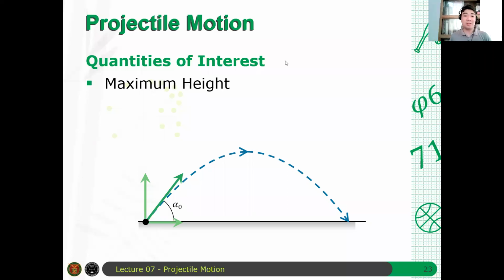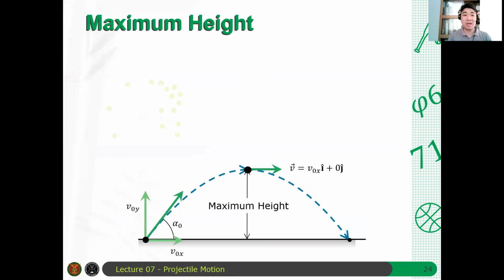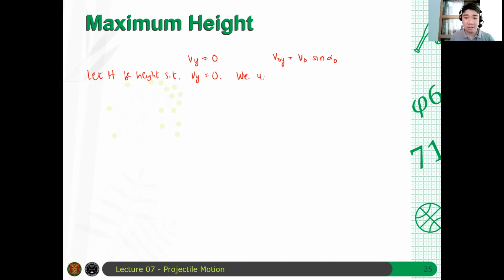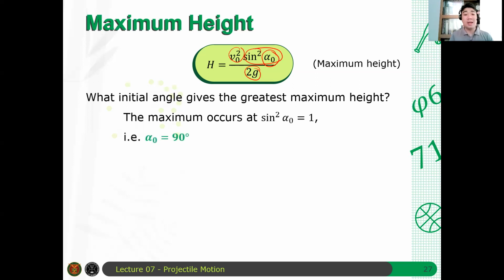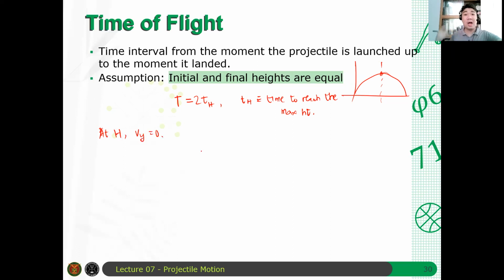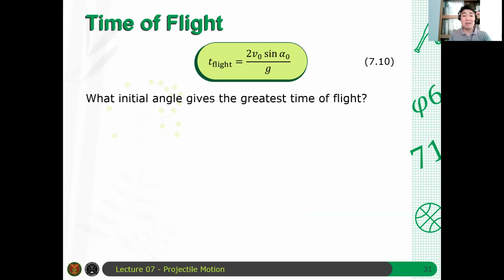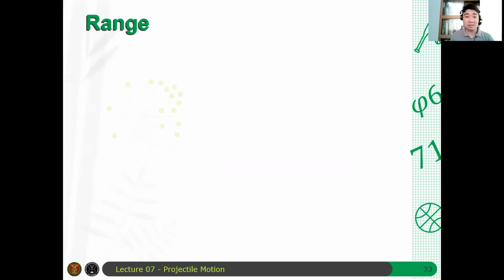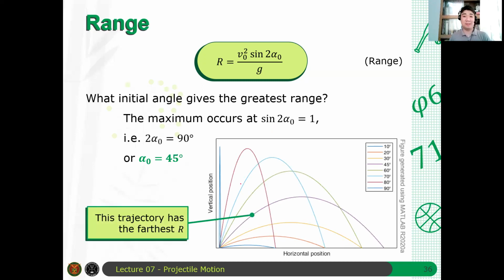Physics 71 Day 7 [Part 3/7] | Maximum Height, Time of Flight and Range of a Projectile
In this video, we derive expressions for the time of flight, maximum height, and the range of the projectile where we assume that the initial and final vertical positions of the particle are the same.